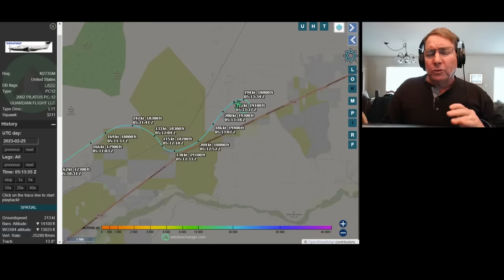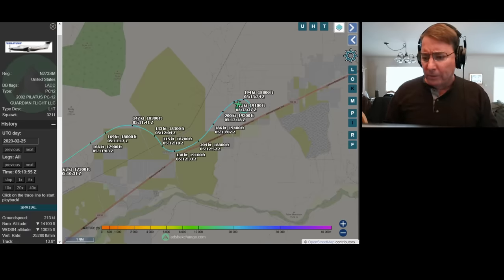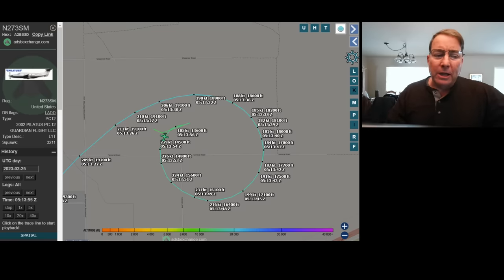PC12/45 Guardian Flight Security Camera Crash Audio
This Audio collected from a security camera  (Dave from Stagecoach NV.) within 1/4 mile of the crash site provides a mountain of data to NTSB Accident Investigators.  There was no video of the crash- too dark and snowy. Let's break it down...
Before asking any questions already covered, be sure you have seen ALL the videos (2 others) in this series.